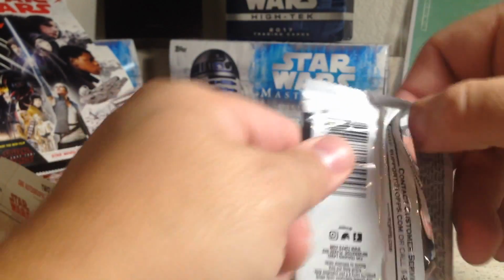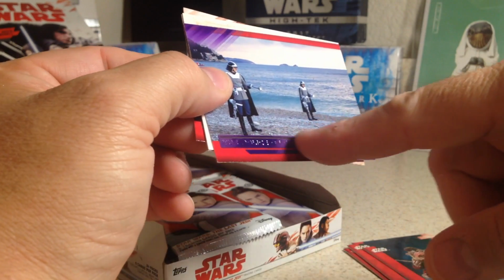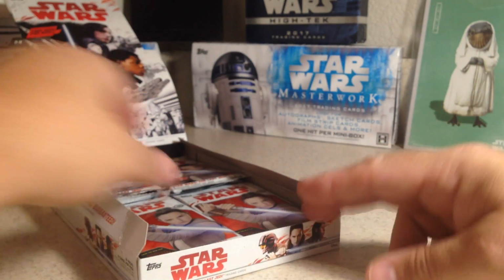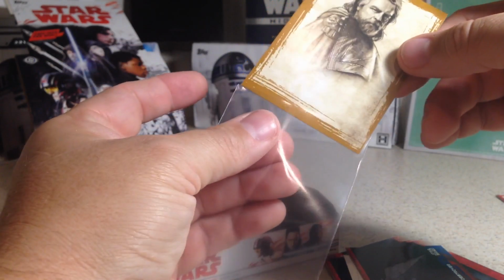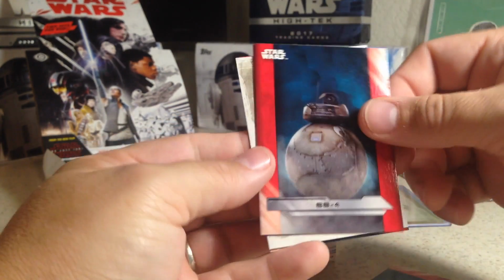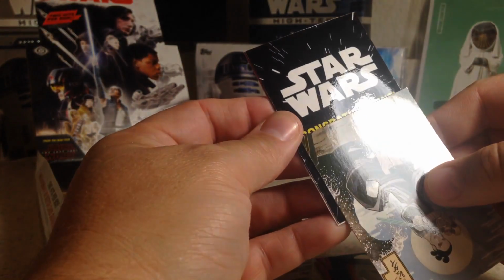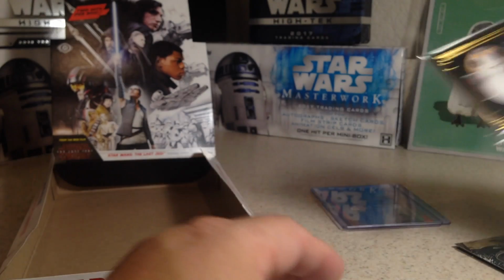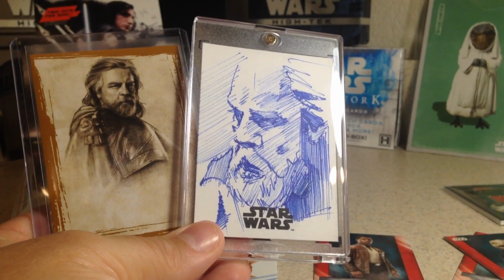2018 Star Wars Cards Opening Series #2 - Topps The Last Jedi Hobby Box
Star Wars Card Pack Openings